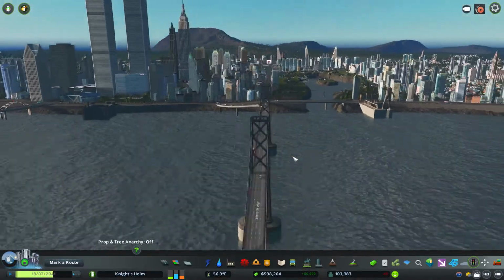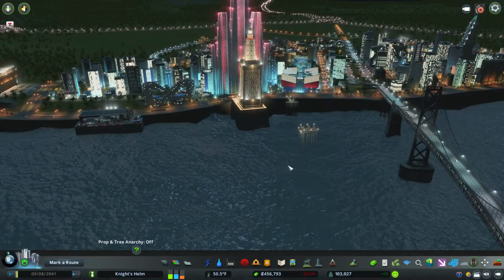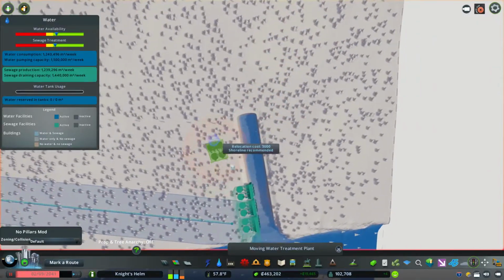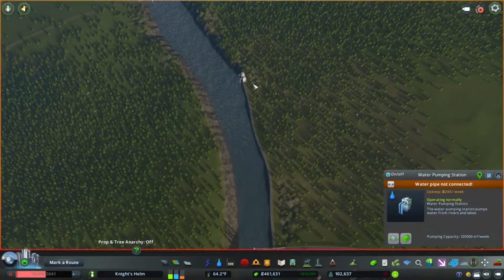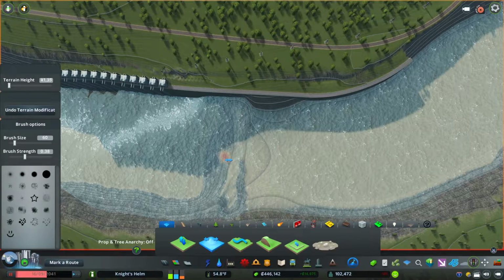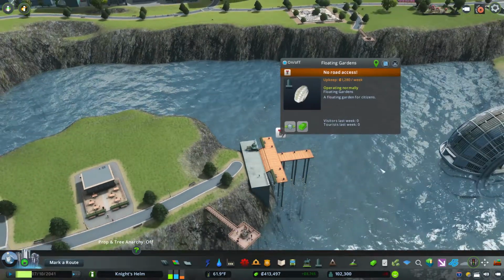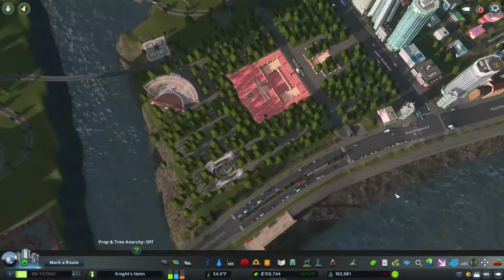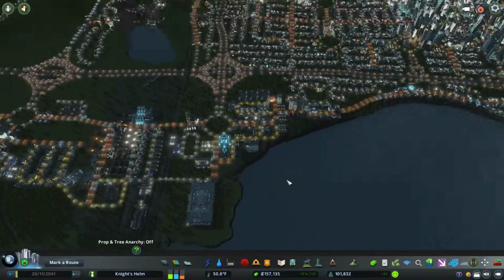Cities Skylines - Knight's Helm 56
Water supply issues are addressed, as well as trying to hide the anomoly of the Knight River.